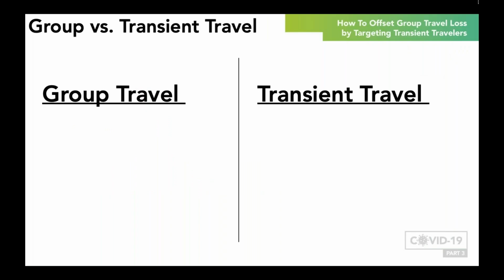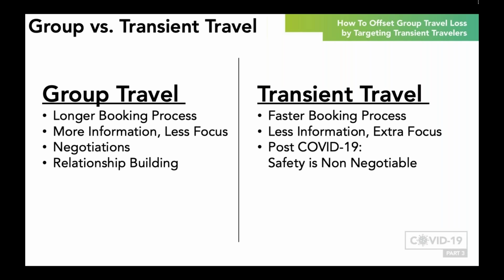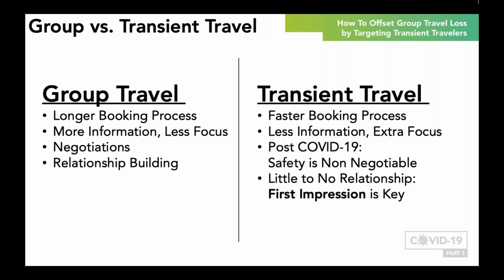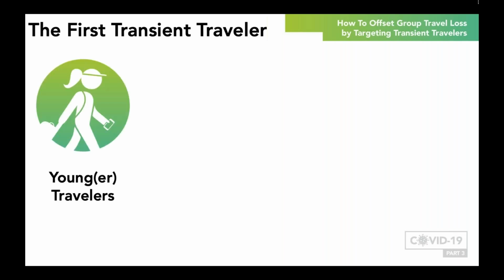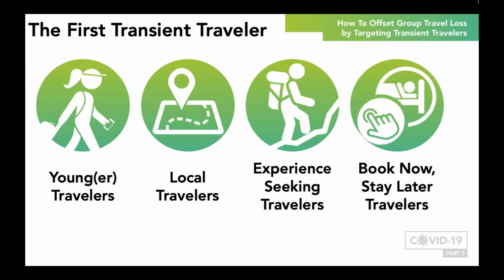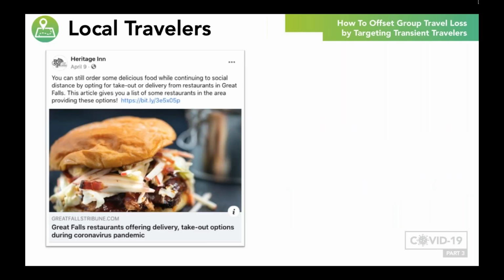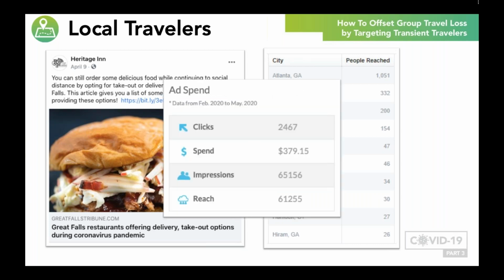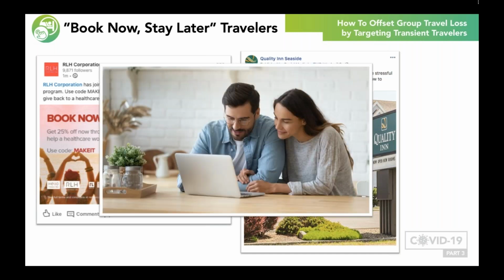How To Offset Group Travel Loss by Targeting Transient Travelers (COVID-19 Webinar Series Part 3)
In Part 3 of our COVID-19 educational webinar series, we concentrate on the subject of group travel in the industry. According to STR, there have been over 200+ global events canceled in response to the coronavirus spread. Those that reschedule are pushing their bookings into late 2020 or 2021, leaving potential occupancy gaps at your hotel. This webinar will explain how to offset group travel loss by focusing on transient, non-group travelers. With these transient travelers excited and motivated to travel after quarantine, this presentation is the perfect opportunity to learn how to target them through effective digital marketing campaigns and promotions.